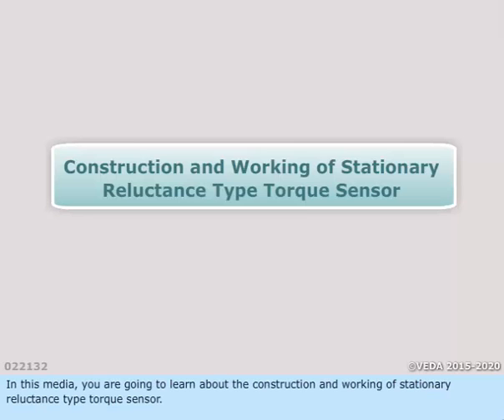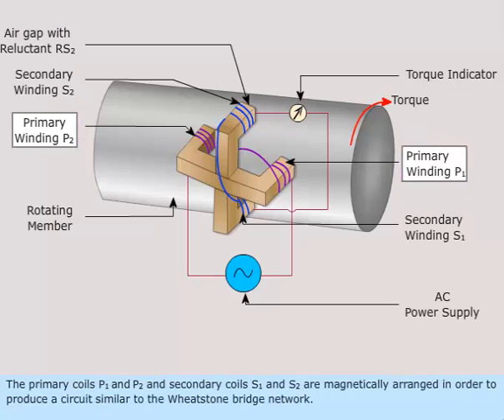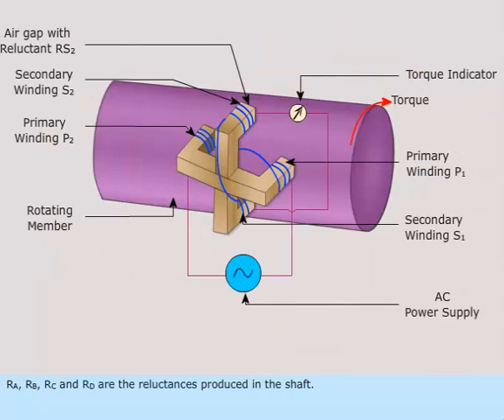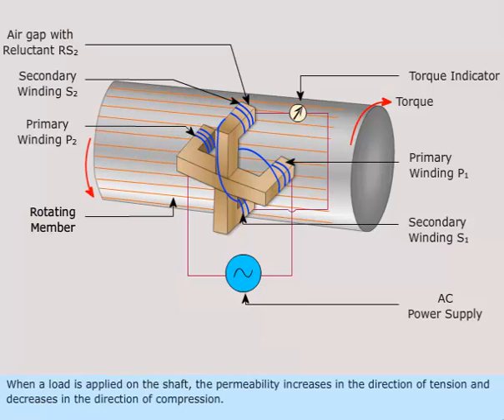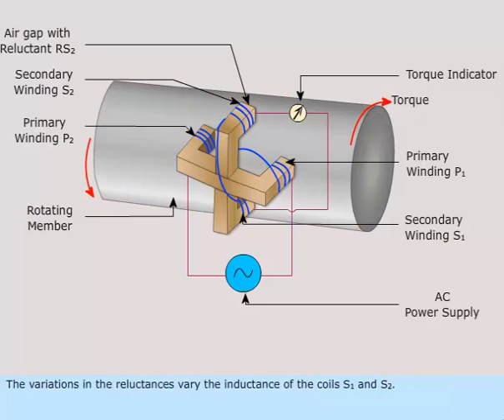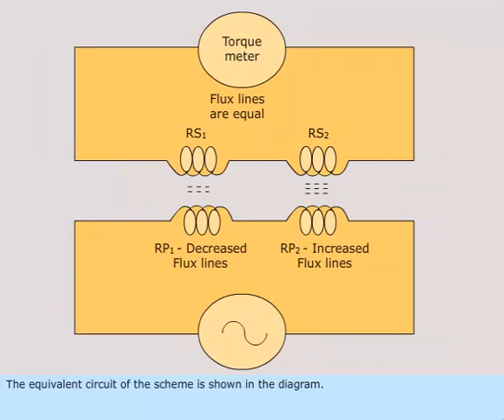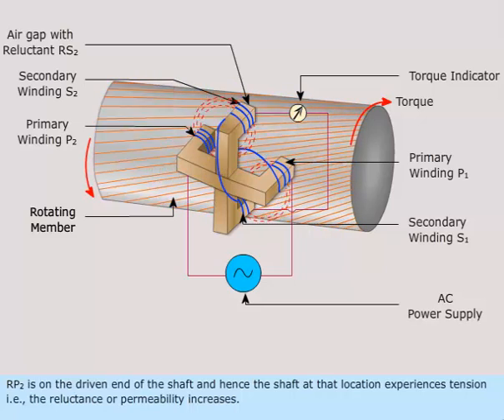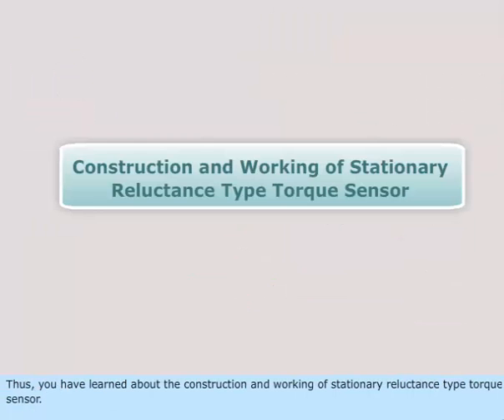MEO CLASS 2 AND CLASS4 MARINE ENGINEERING KNOWLEDGE (MOTOR) LESSON- 39